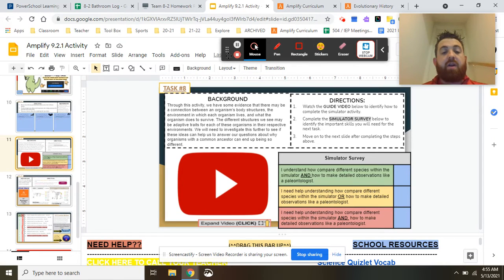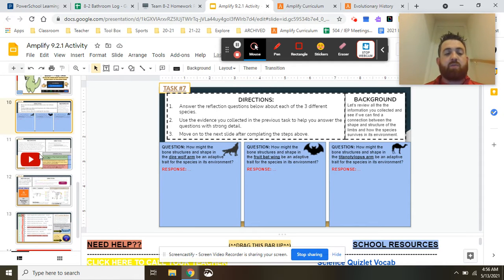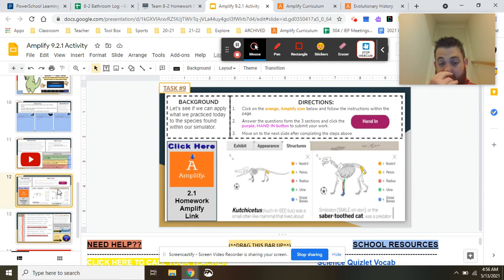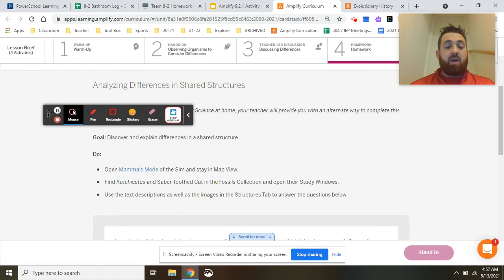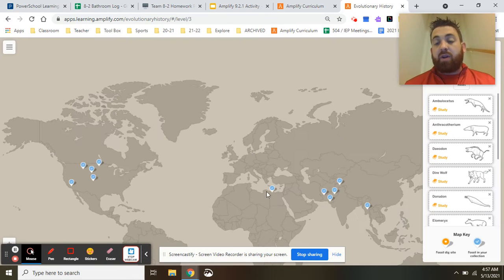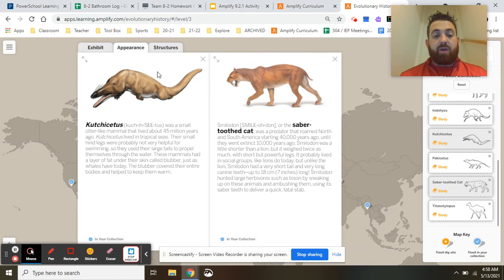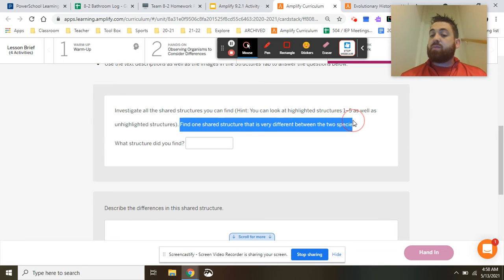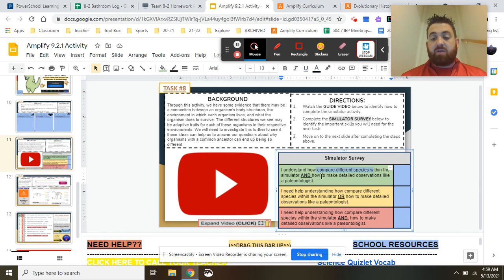VIDEO GUIDE: Simulation Comparisons